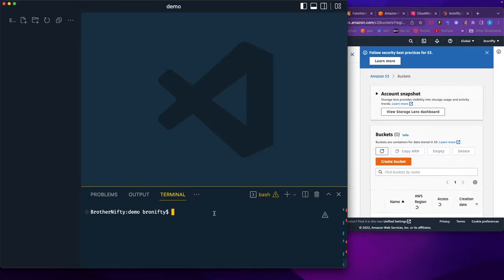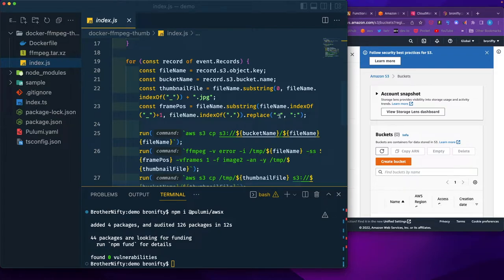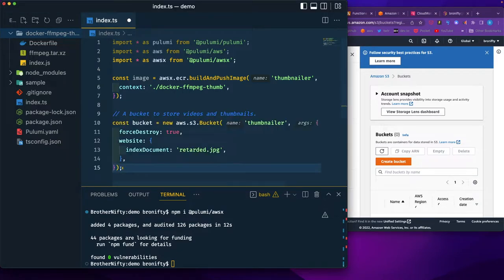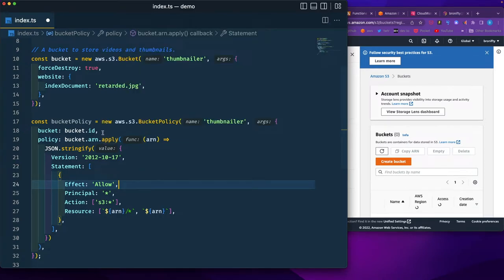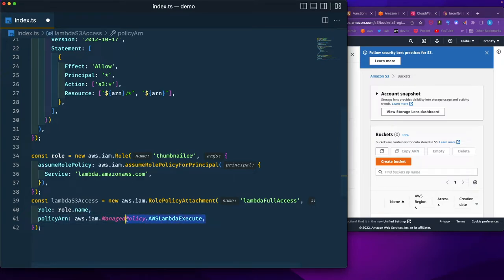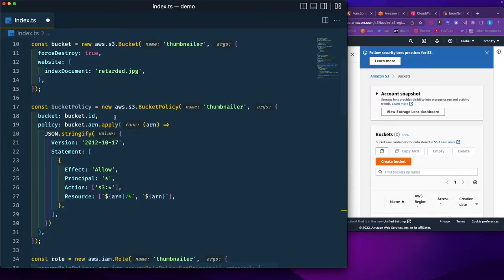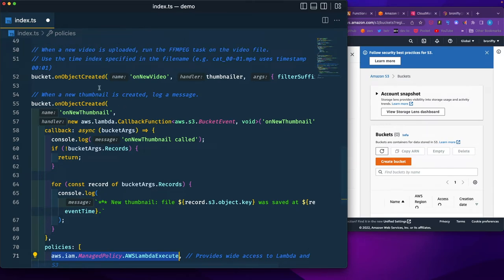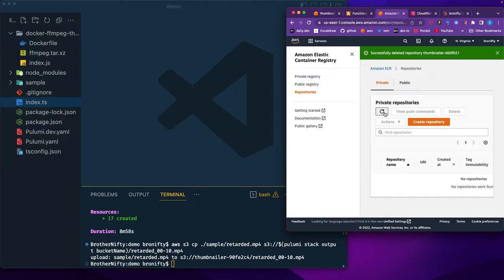pulumi ffmpeg automation